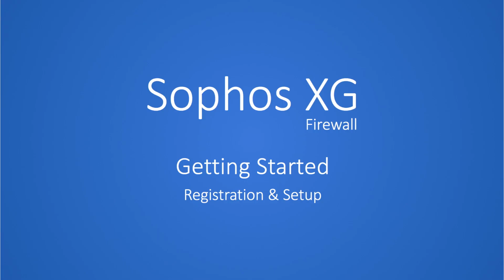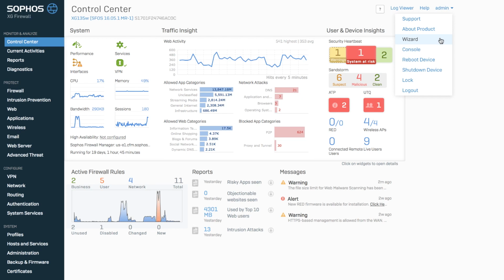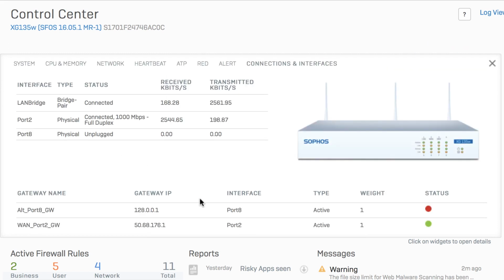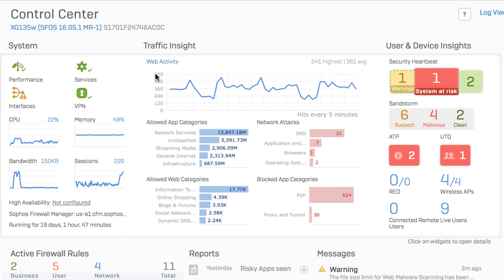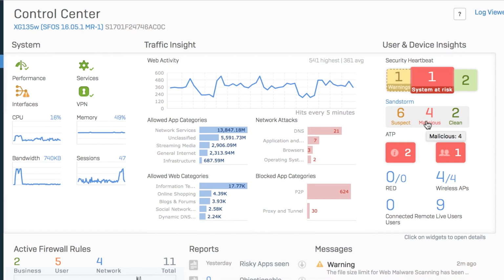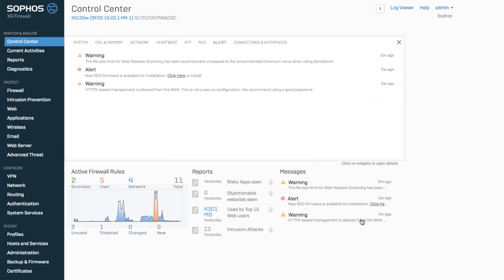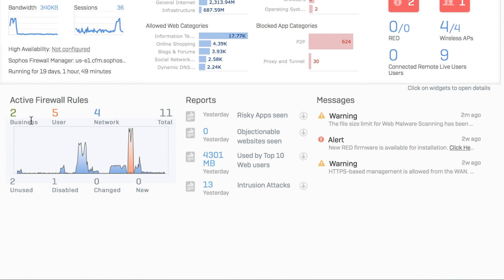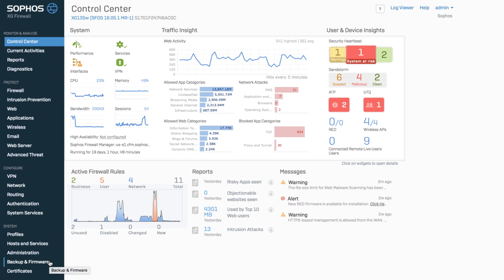[Sophos XG Firewall] Getting Started: Control Center and Nav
In this video we cover how to make the most out of the XG Firewall Control Center and how the navigation is organized (updated for v16).